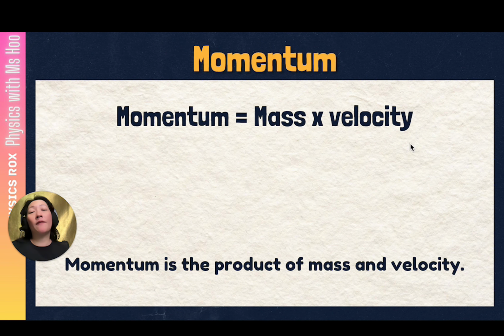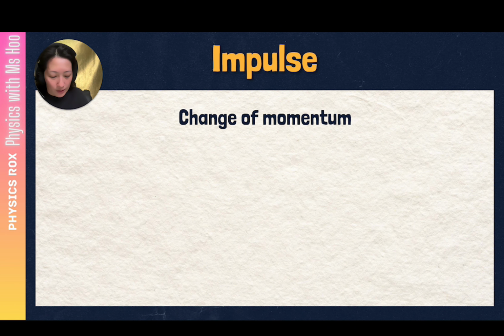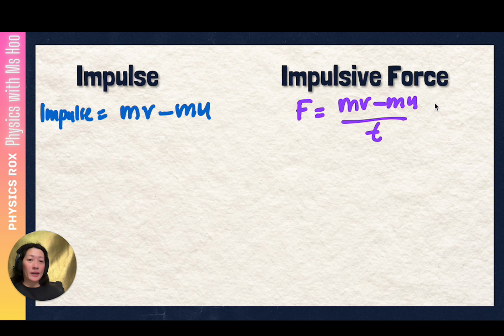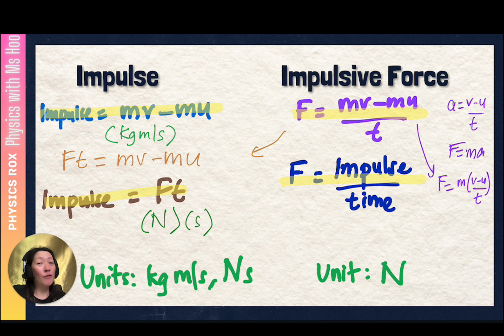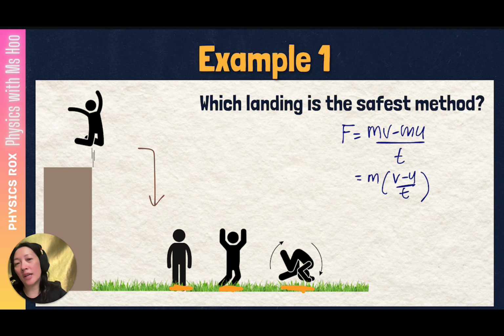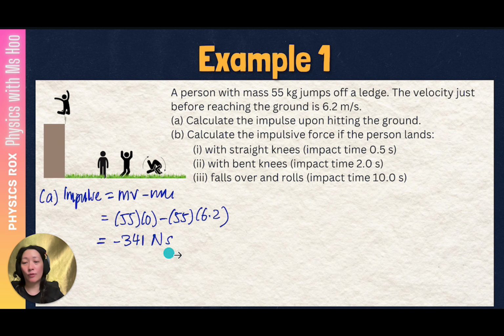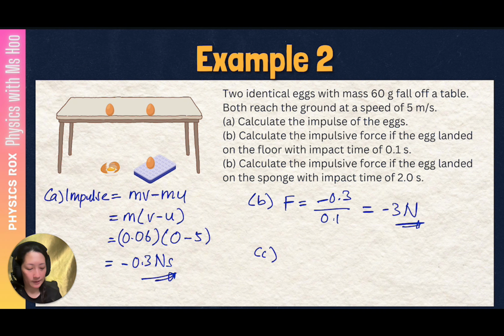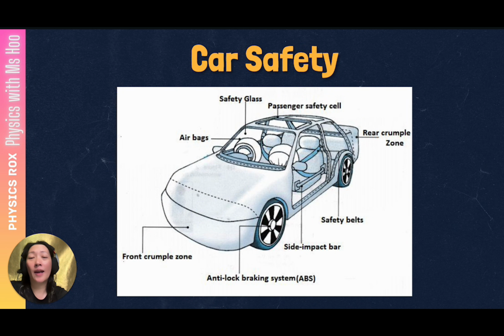Momentum, Impulse and Impulsive Force - SPM & IGCSE Physics - Physics Rox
Note: For IGCSE, the definition of impulse is "force x time" NOT "change of momentum".

In this video lesson, Ms Hoo explains impulse and impulsive force, and goes through a few worked examples with numbers.
0:00 Introduction
0:23 Momentum - formula and units
4:10 Impulse
6:06 Impulsive Force
8:14 Summary of impulse and impulsive force (formula and units)
14:03 Worked examples